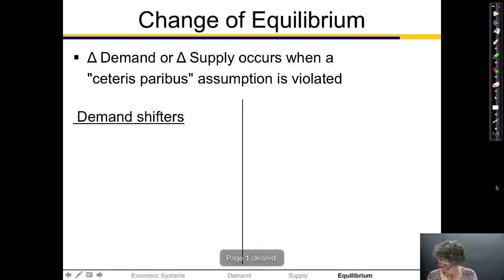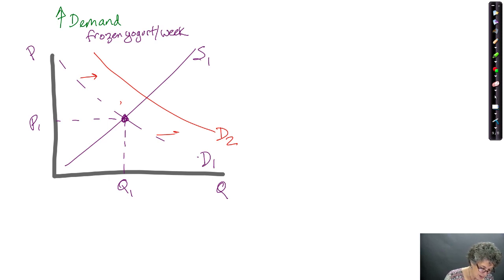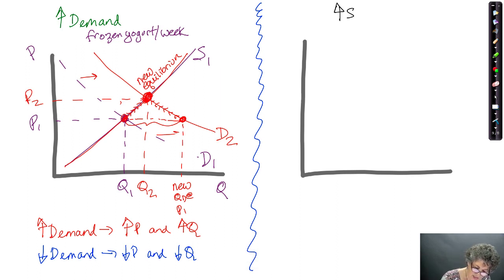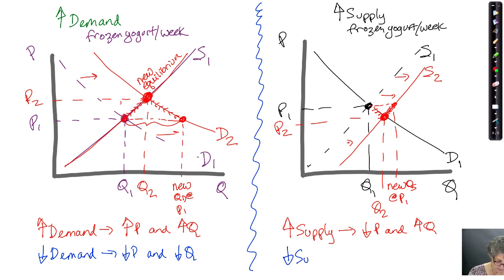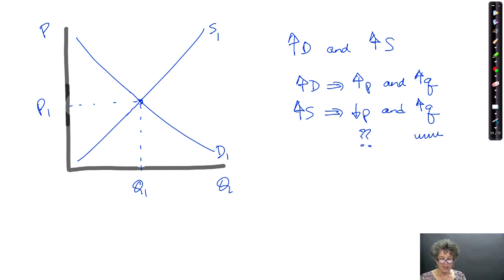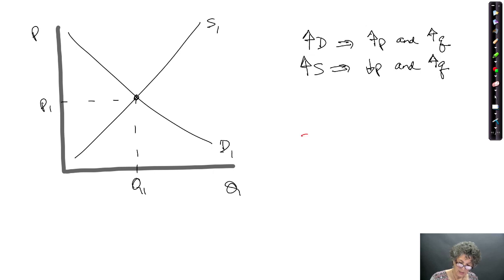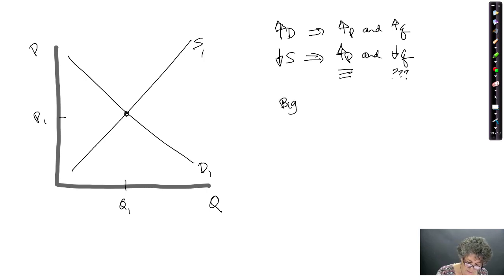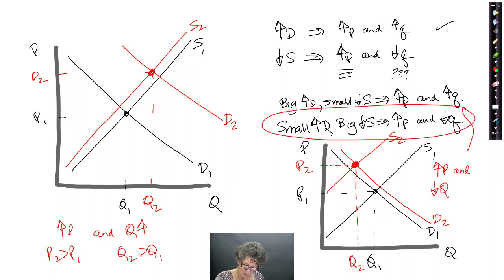supply and demand shifts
Effect of shifts of supply, demand, or both on equilibrium price & quantity.